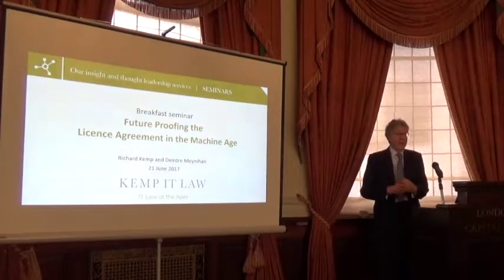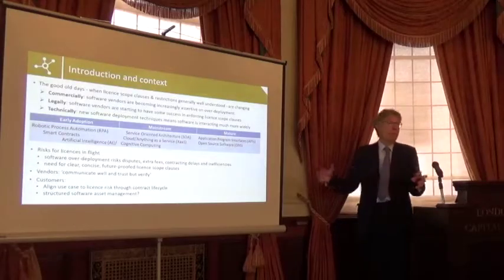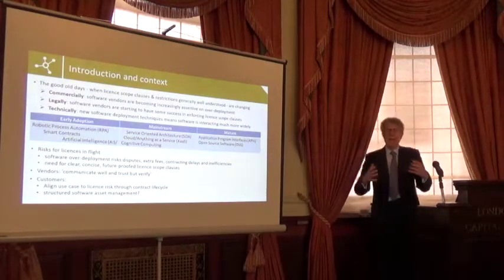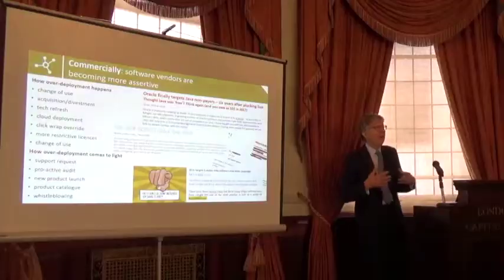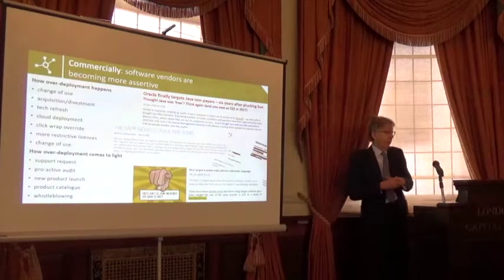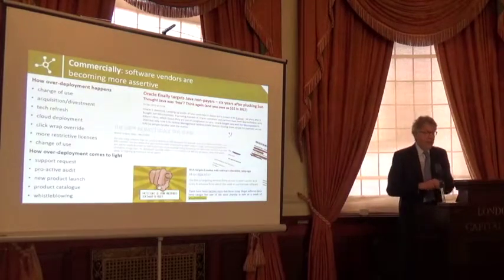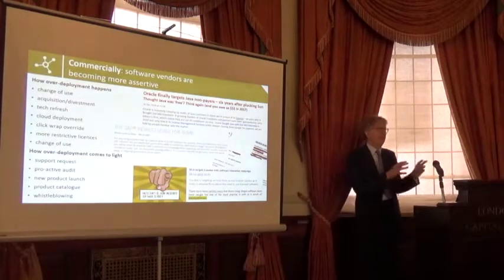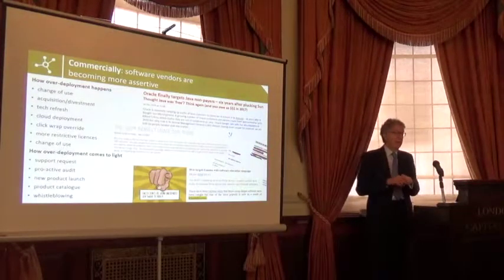Software Over-Deployment: How software vendors are becoming more assertive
Richard Kemp speaks at Kemp IT Law breakfast seminar.